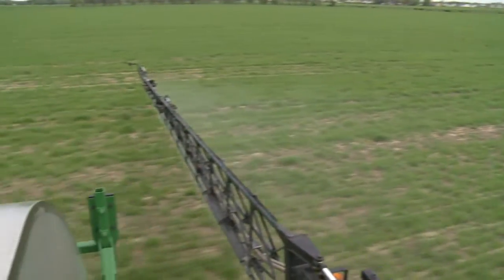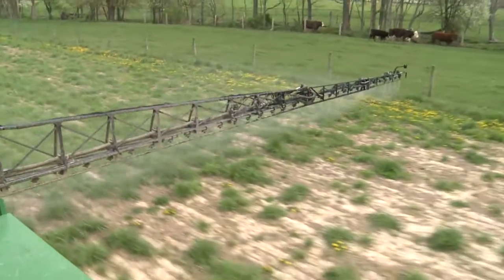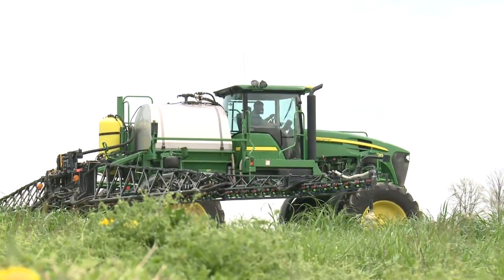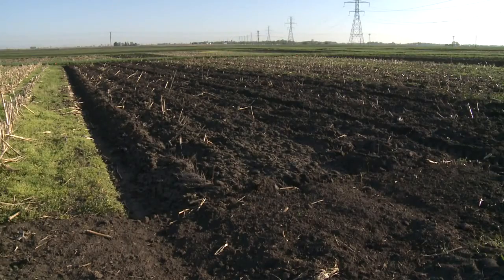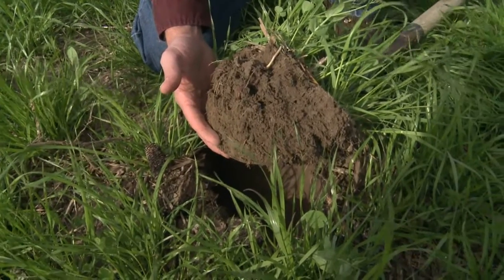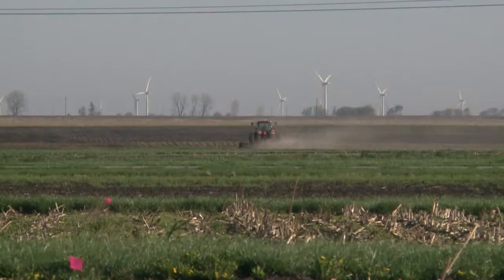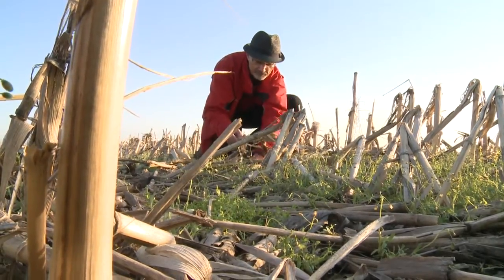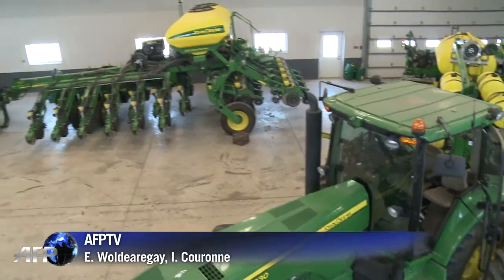No-till farming revolution grows in Indiana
"No-till farming" is gaining ground in the United States. Funded in part by government subsidies, this technique restores nutrients to the soil while reducing nitrate leakage into groundwater -- and is saving farmers money, too. Duration: 02:02